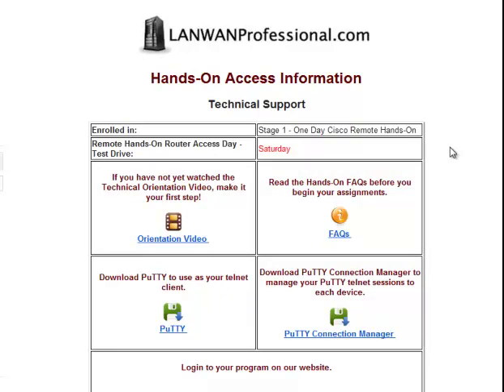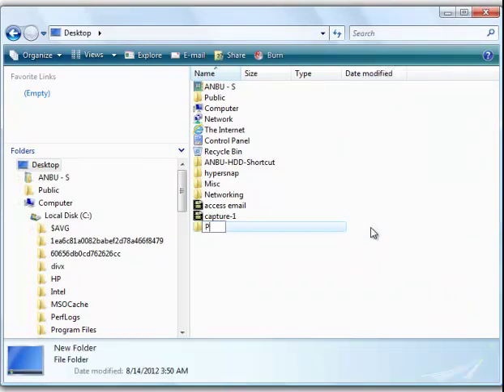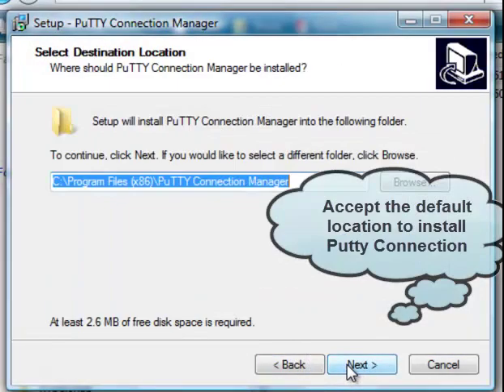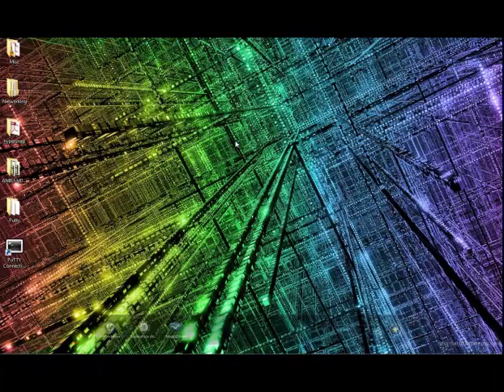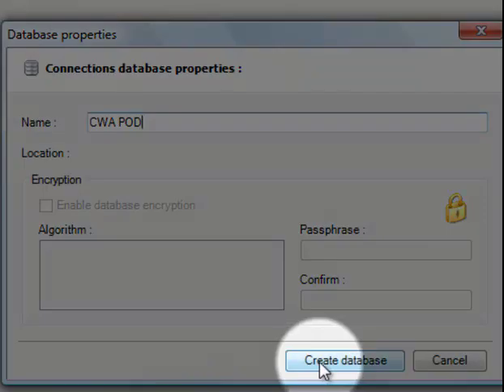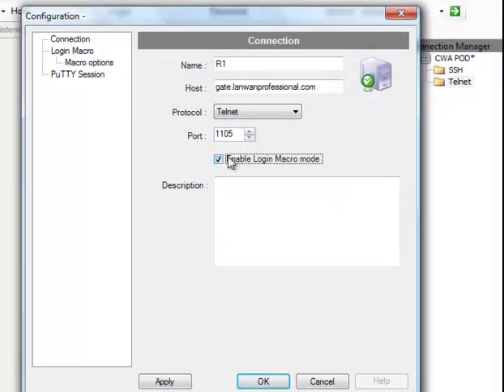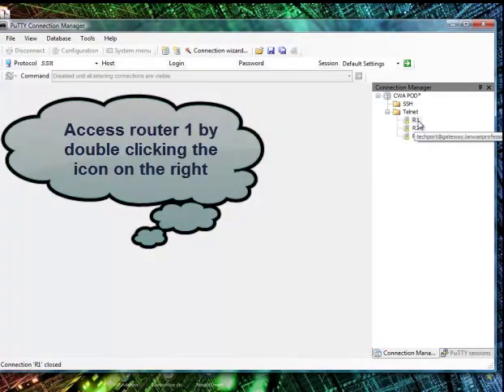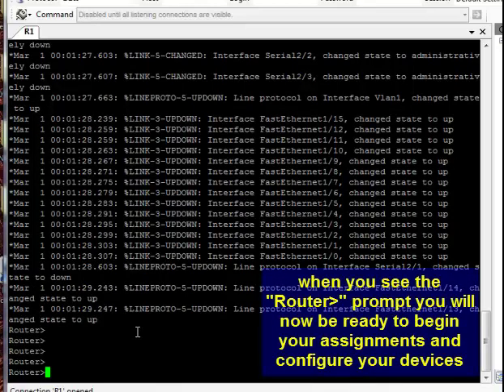Putty installation tutorial